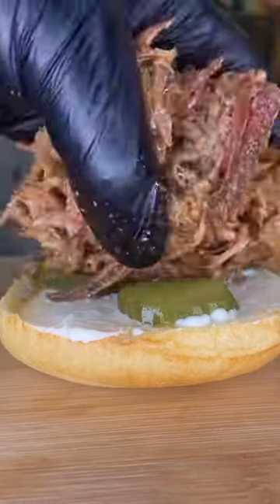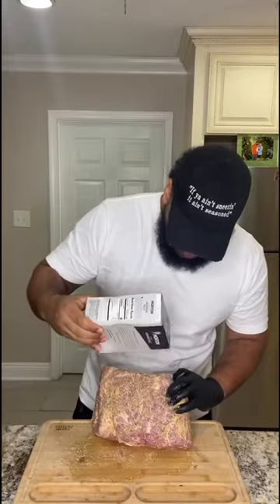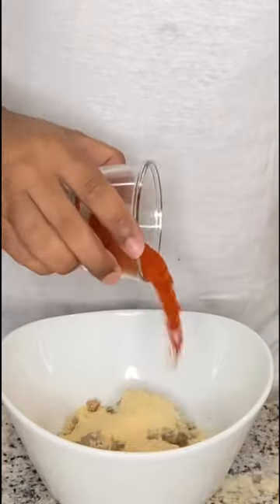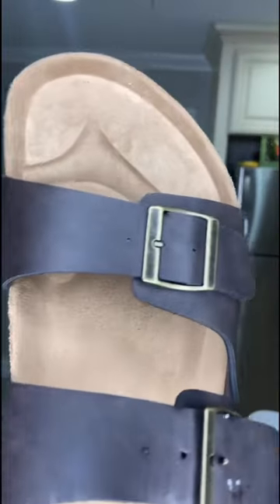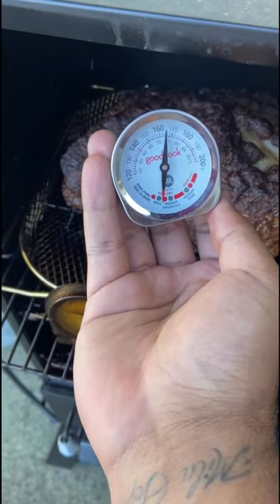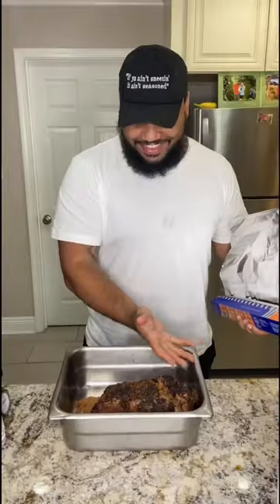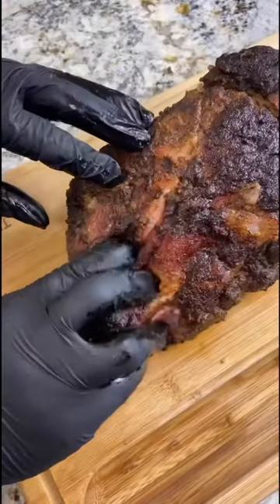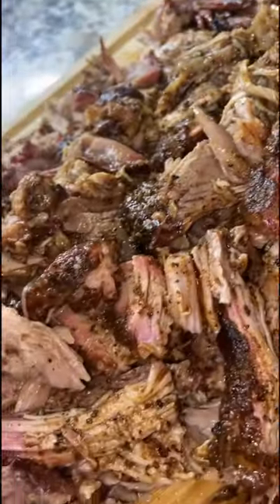Pulled Pork on the smoker | Chef Alden B